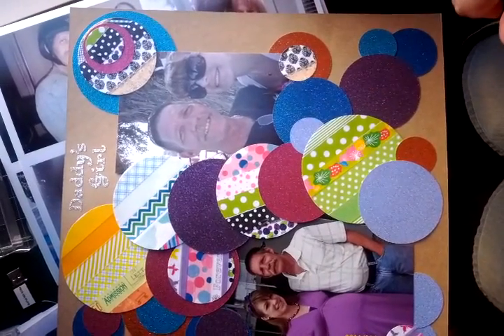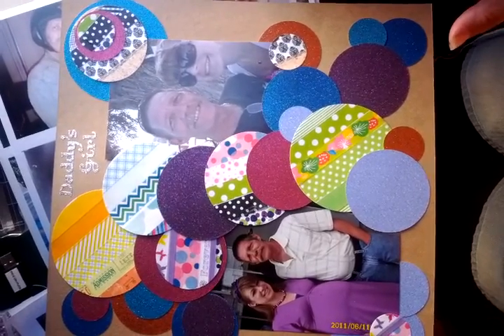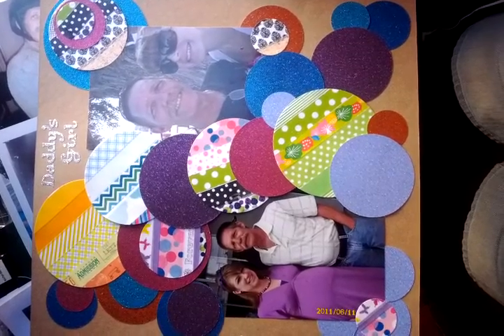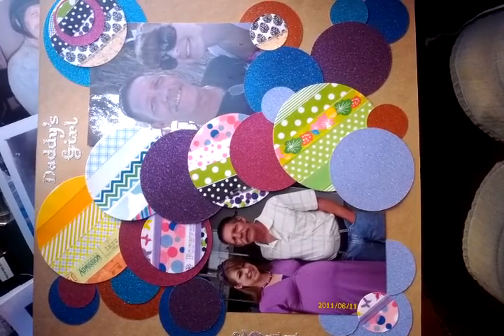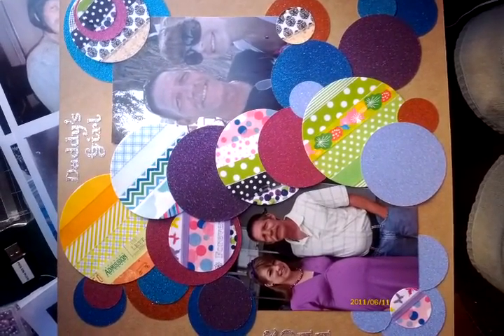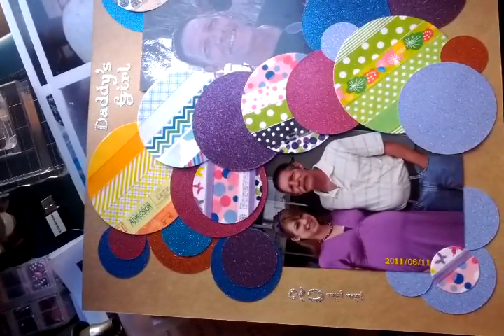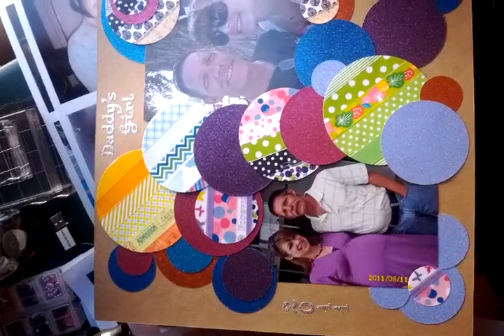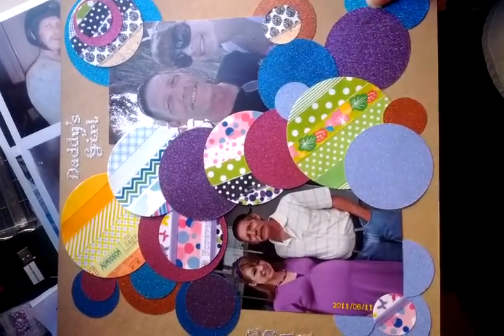Daddy's Girl & way to many circles! lol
Hubby & daughter together in 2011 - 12x12 layout... PS., thanks for the inspection Ohsnapgonzo. =)